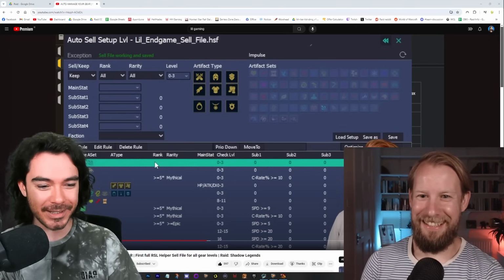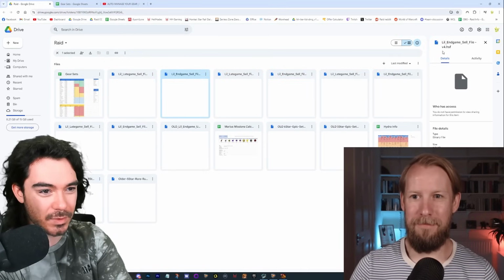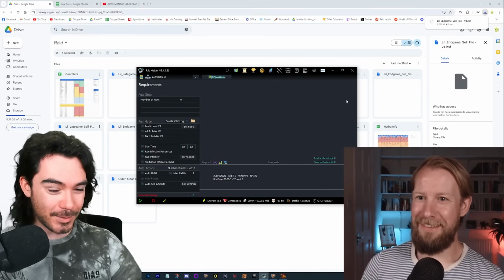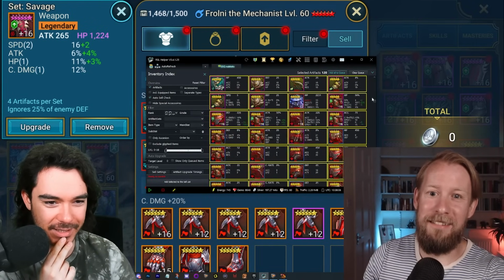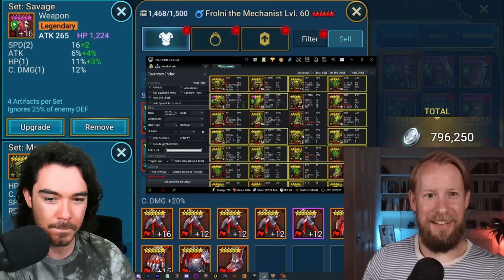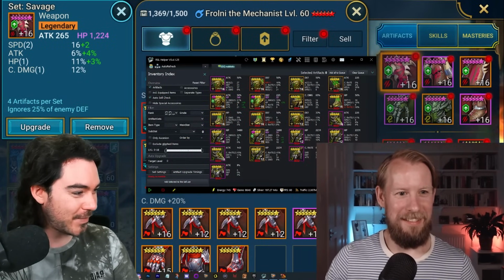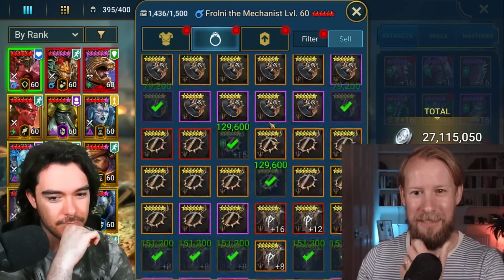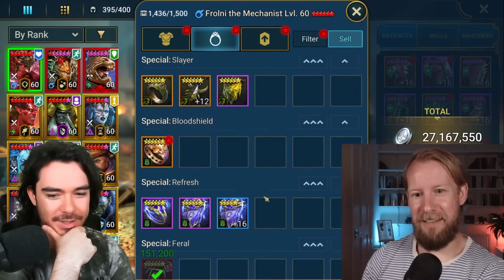GEAR CLEANSE MADE EASY... Step-by-step Guide ft.@lilraids | Raid: Shadow Legends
Today I'm joined by @lilraids for a full step-by-step walkthrough of his auto gear cleansing files for RSL Helper (download from @FarbstoffRSL). Over 400 pieces of gear sold!